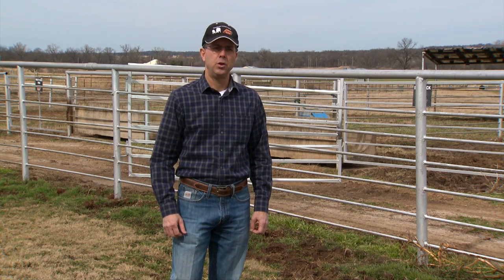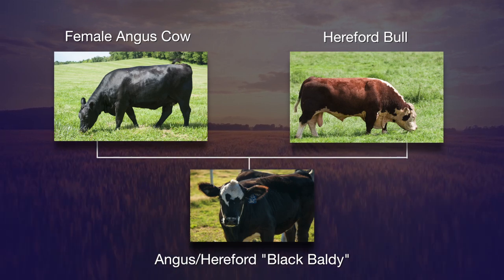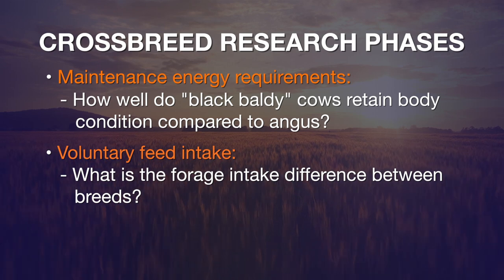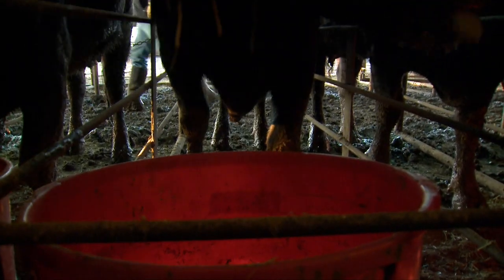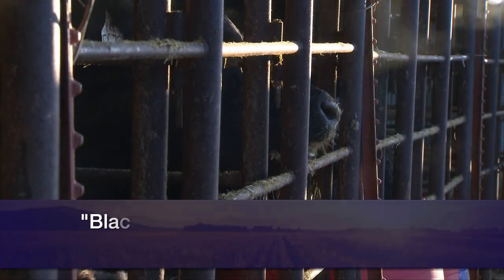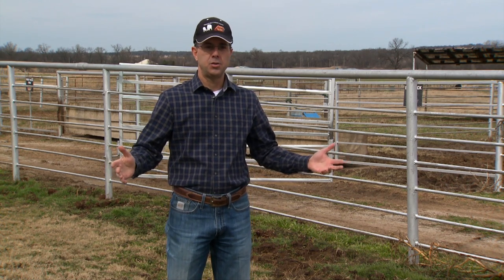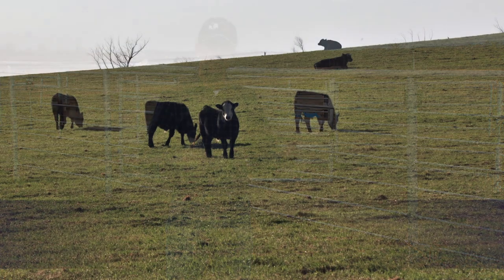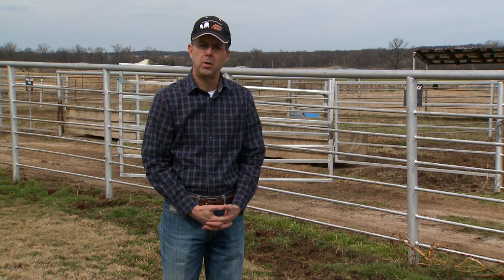Researching Feed Efficiency in Angus/Hereford Crosses (2/16/19)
OSU Extension Beef Cattle Specialist Dave Lalman talks about studies on breeding cattle for maximum feed efficiency.